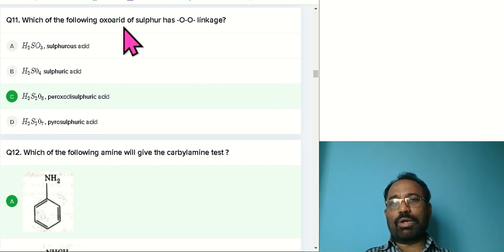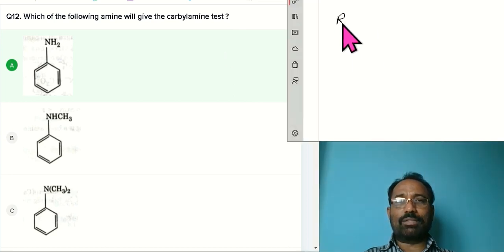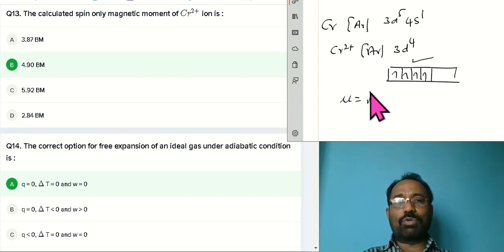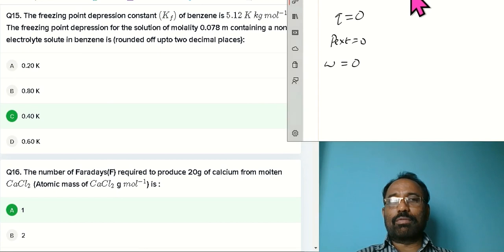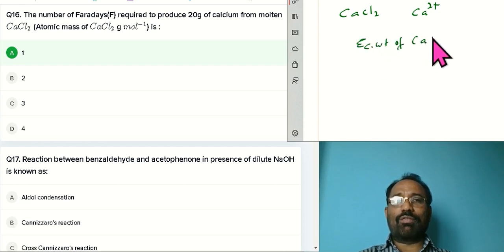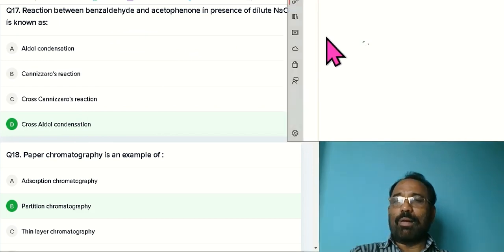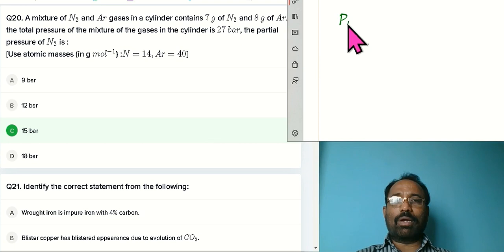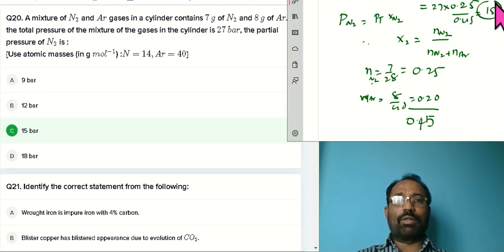NEET 2020 CHEMISTRY PAER ANALYSIS PART -2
NEET # CHEMISTY 2020